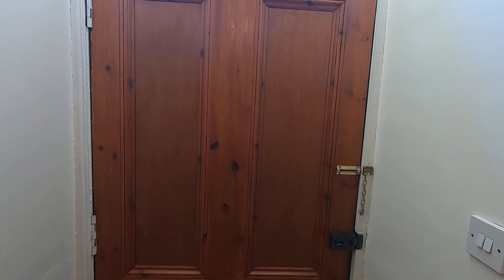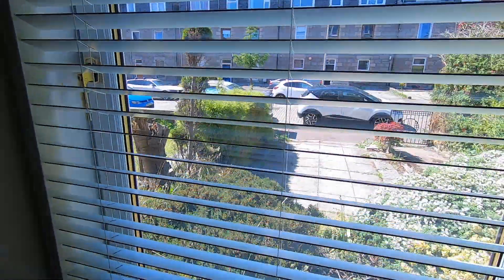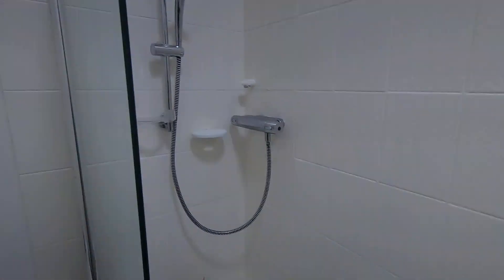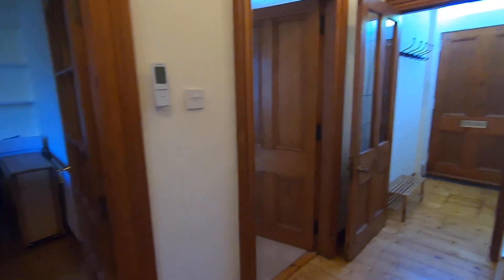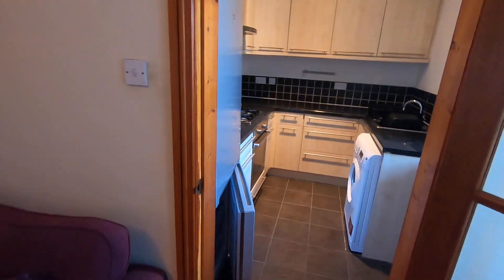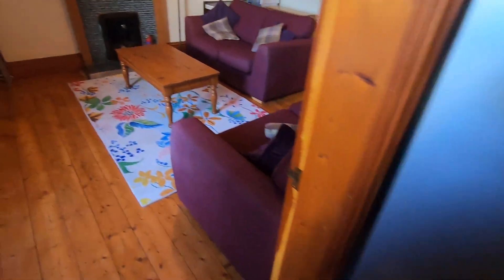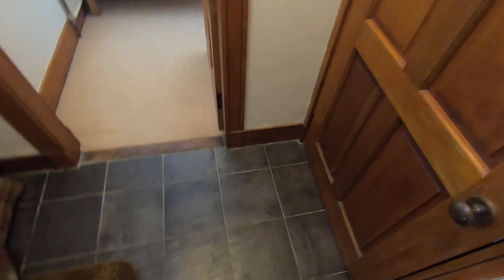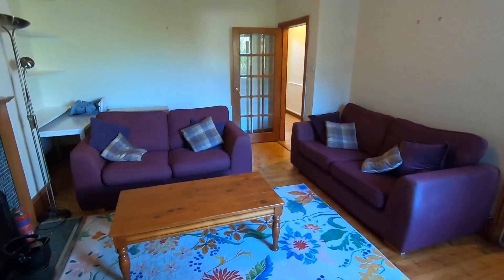20 Allan Street - Virtual Tour